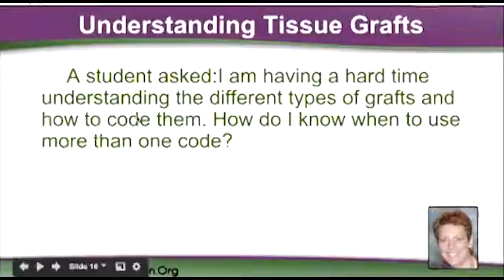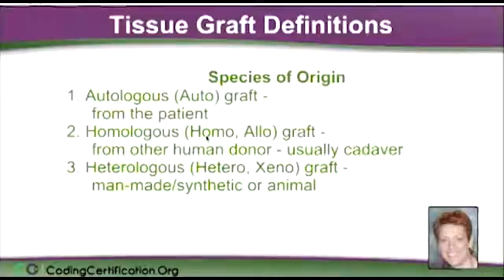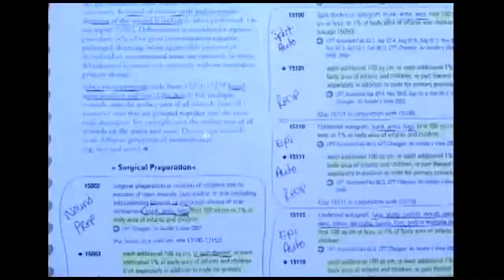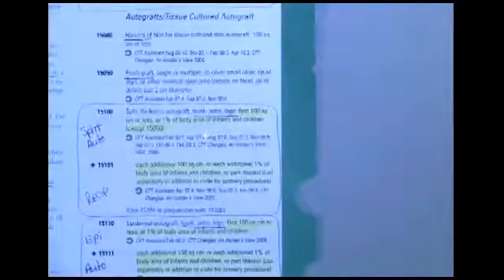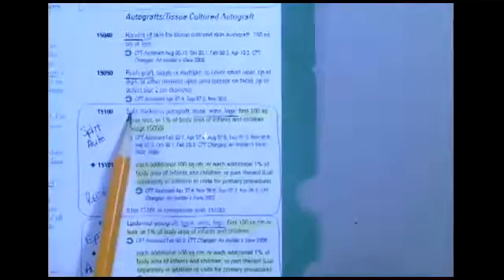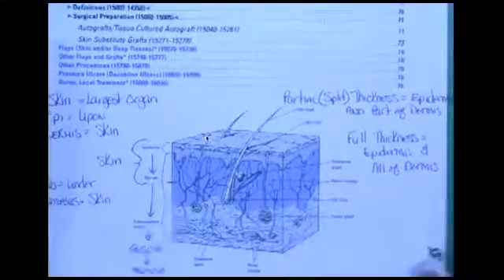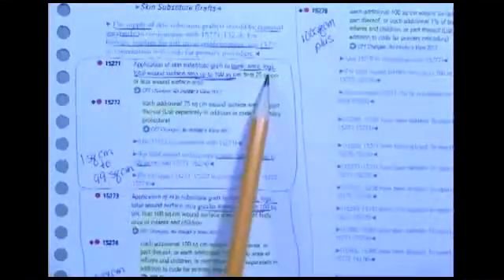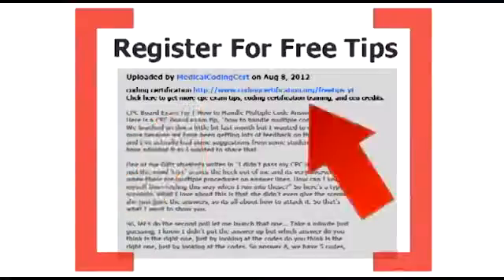Understanding Tissue Grafts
Medical Coding Training- Understanding Tissue Grafts

Okay so understanding tissue grafts. A student asked, "I'm having a hard time understanding the different types of grafts and how to code them. How do I know when to use more than one code?" Okay, one more slide before I go to document camera.

Okay so the first thing tha twe need to understand are the types of grafts out there. There are auo grafts which basically, auto meaning self so it's basically a graft coming from the patient. Then there's homologous grafts which are also known as homo or allo grafts, homo meaning same so it's coming from the same species. So another... a human donor, usually a cadaver because most people that are alive don't go around donating their skin. And then the 3rd type is the hetero or xeno graft and that can be like man-made or synthetic type of graft and those are becoming more and more popular and you'll see the code selection growing and growing because of all the different types. And then there's the animal grafts. Okay so hetero or xeno grafts and the codes in the CPT book are going to have those terms. It's important to understand that.

Alright, so if you have your CPT manuals, I'm going to start on page 71. And normally, when I start teaching grafts, I'm going to be talking tonight about the free grafts where they're you know, in the case of an auto graft, lifted from one part of the body and put on another part. It's not a twisting around of the skin and making a flap or something like that. Maybe I'll cover that on another webinar. But what I was going to talk about tonight is the free grafts.

So I normally ask, "Has anyone ever laid sod down in their yard?" And you don't have to... a group will say yes, I have. So do you normally just lay sod down or do you do something first? And you normally prepare the ground. You dig it up. You make sure that the soil's loose and ready to take that new sod because the goal is, when you lay the sod down, you want the roots of the grass in the sod to take into the new soil. Well, that's the way it is when you do a skin graft. You want the new skin, the graft to take on the recipient site. So it all starts with these surgical prep codes.

Now there's lots of guidelines that precede this but I'm going to dive right into where the codes are. There's two bubbles, 15002 which bubbles in... it's indented code 15003 and then 15004 which bubbles in the add on code 15005. The difference between the two is location, location, location. Alright so 002 is trunk, arms or legs and 004 is pretty much everything else. Bubbling and highlighting is a trademarked technique that we're known for as well and this is how you do it. It's actually quite simple. You just bubble in the parent code, the non-indented one with any indented codes and parenthetical notes and that becomes your bubble. And then you highlight everything after the semi-colon which every indented code is then highlighted.

MORE...